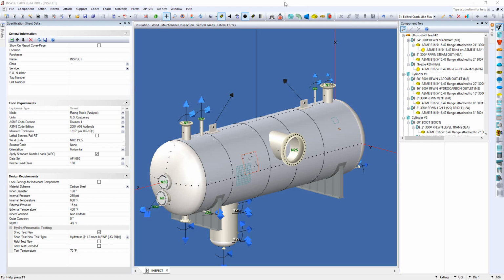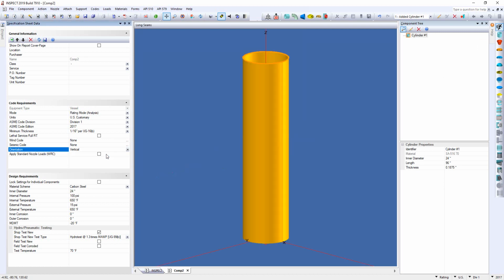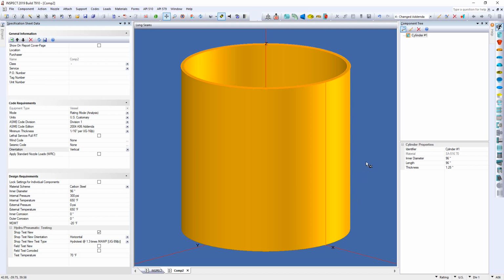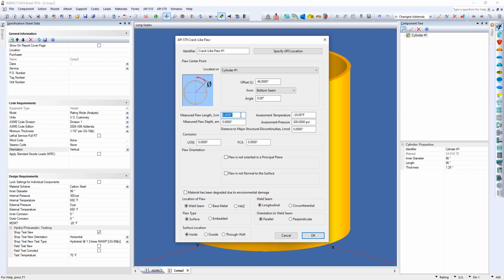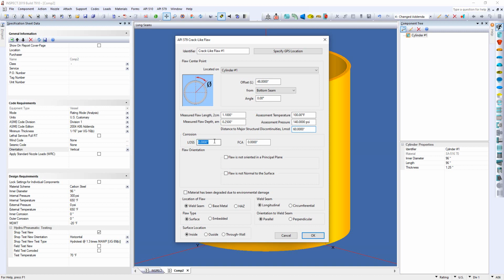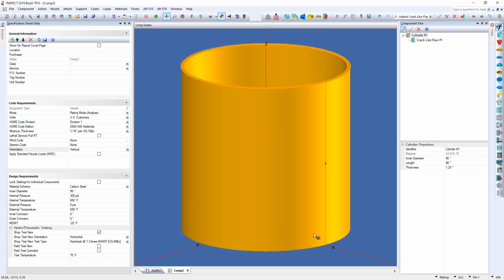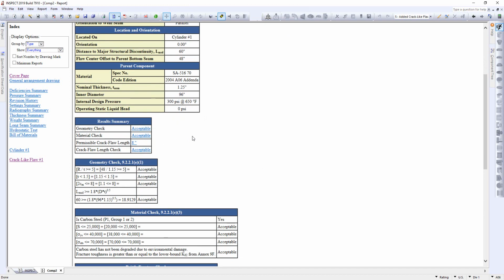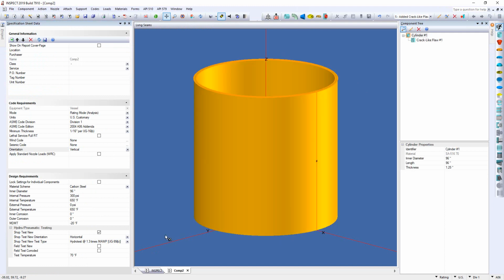Performing API 579 Part 9 Level 1 Assessments in INSPECT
Cracks can be introduced during fabrication or later during operation. INSPECT’s API 579-1, Part 9 Level 1 assessment quickly determines which crack-like flaws can be safely left in service and which require more investigation.